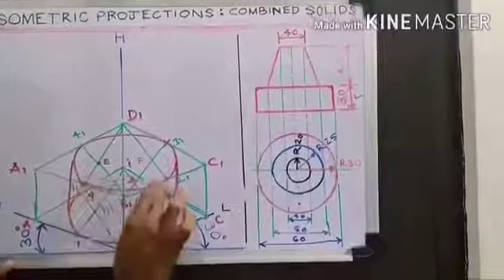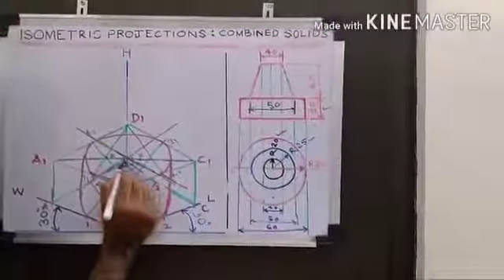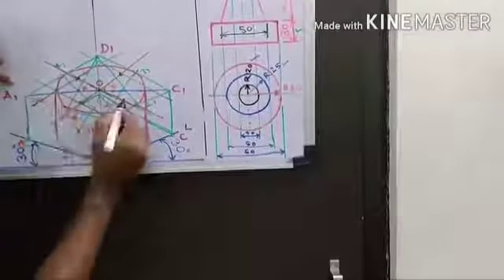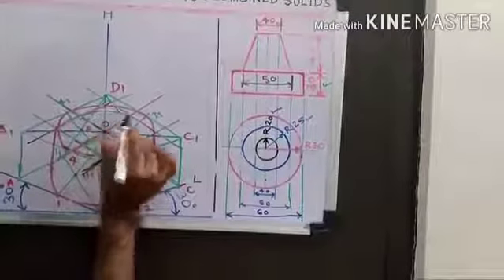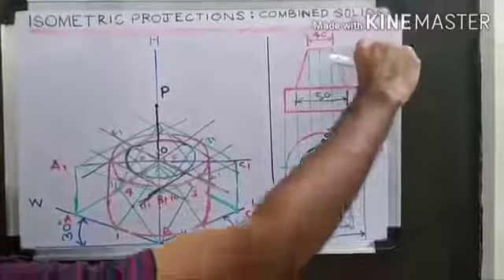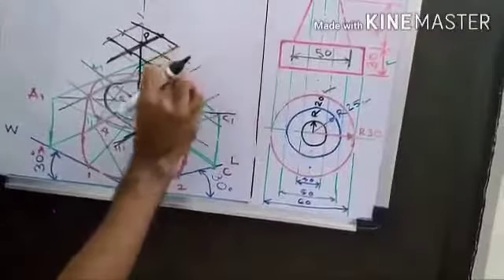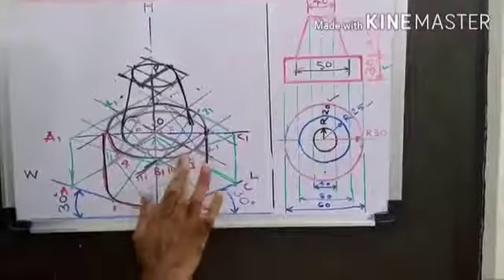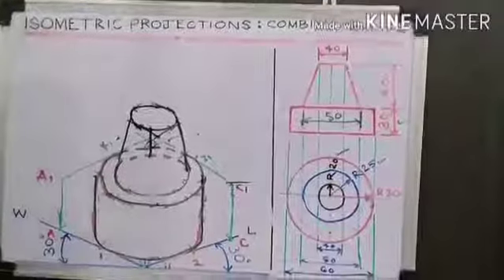Isometric view of combined solids Part 2